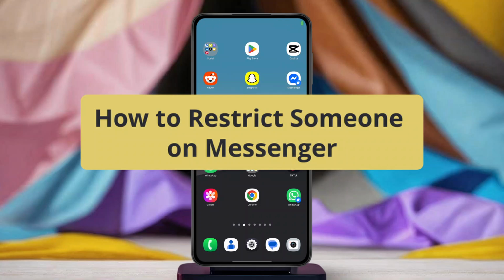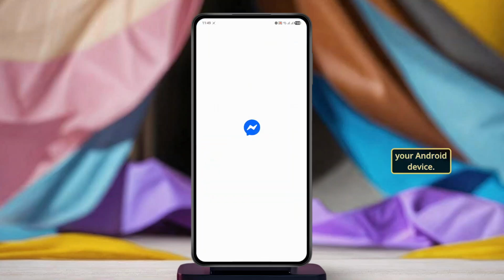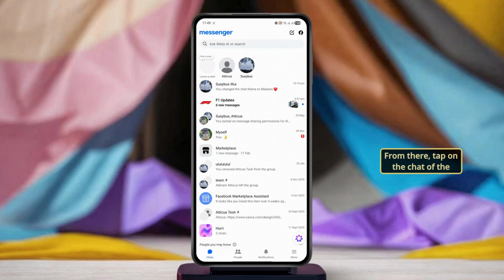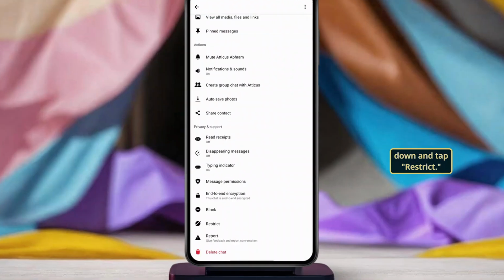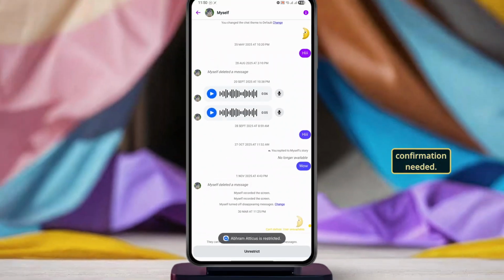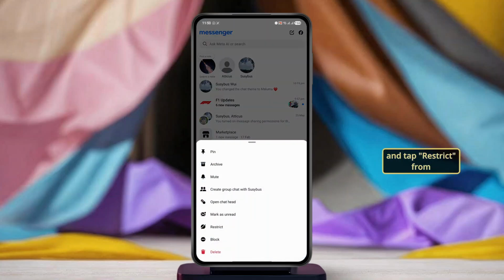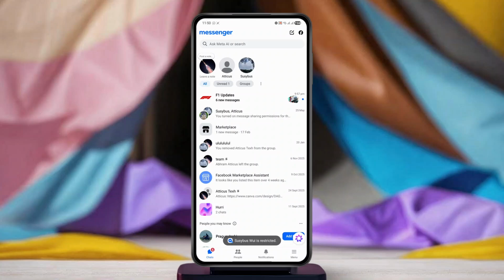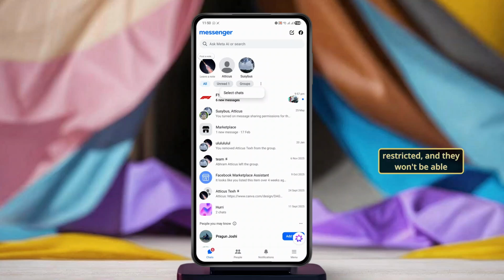How to Restrict Someone on Messenger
Learn how to restrict someone on Messenger with this easy step-by-step tutorial. Whether you want more privacy or need to limit interactions without blocking someone, this guide will help you use Messenger's restrict feature effectively.

In this video, you'll discover how to restrict someone on Messenger and how to manage restricted chats using Facebook Messenger privacy settings. You'll also learn how to limit someone on Messenger and use Messenger safety features for better control over your conversations in 2026.

Timestamps:
0:00 Introduction
0:18 Opening Messenger Chat Settings